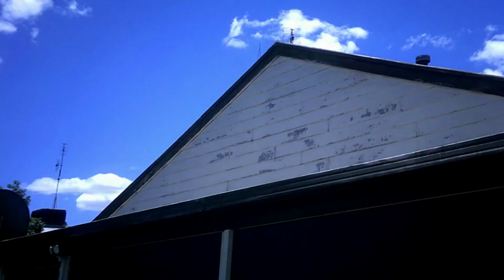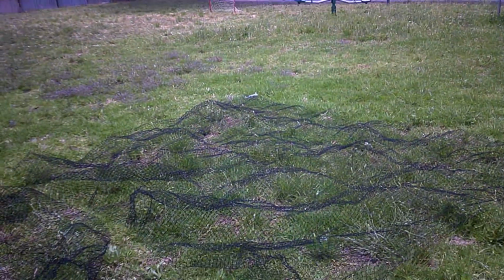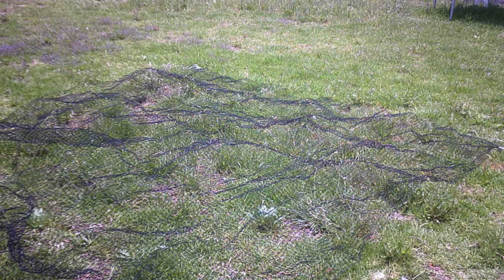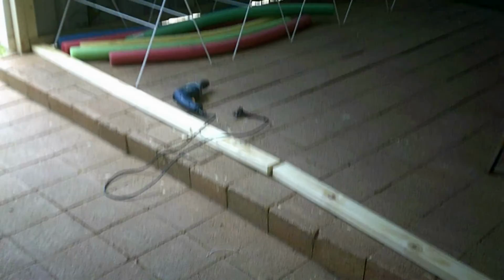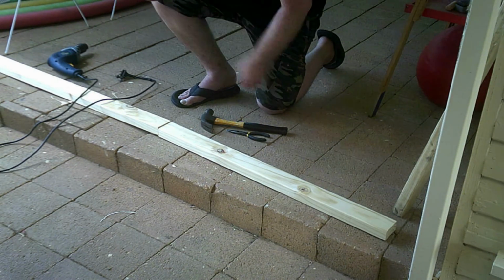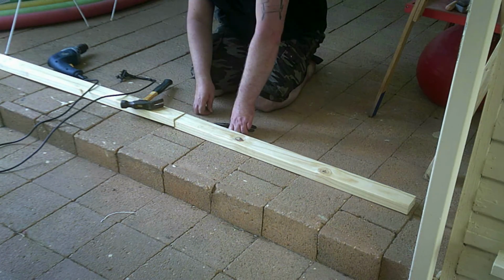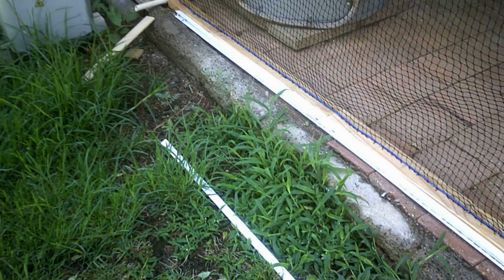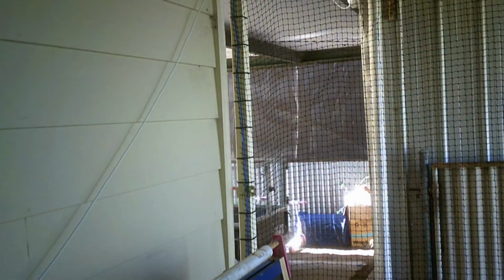Setting up a cat enclosure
In this video I attempt to make a cat enclosure..